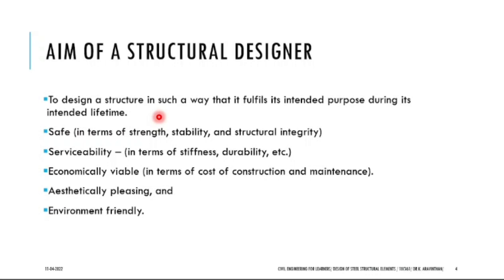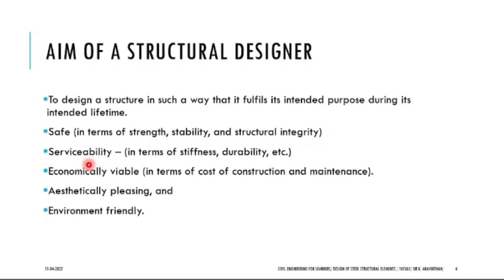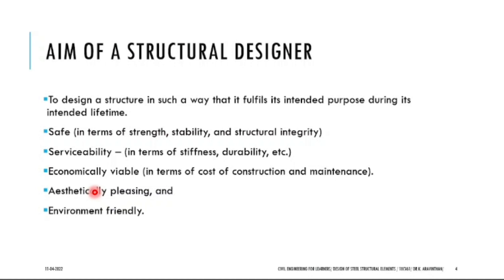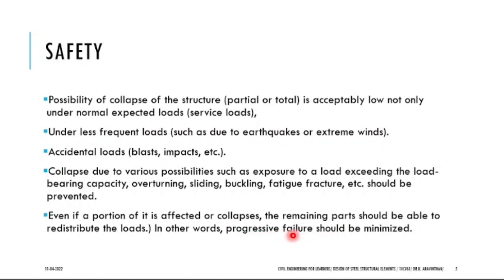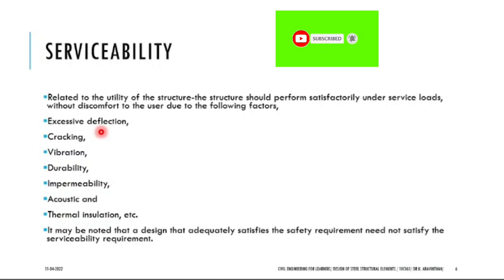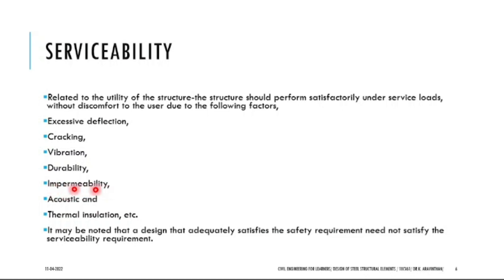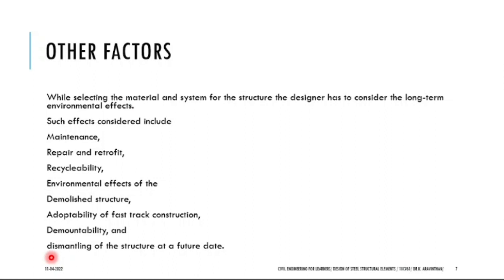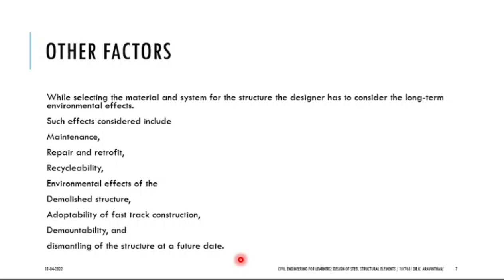Design of Steel Structural Elements | 1- 1 | Limit state of sterngth and servicibility| 18cv61